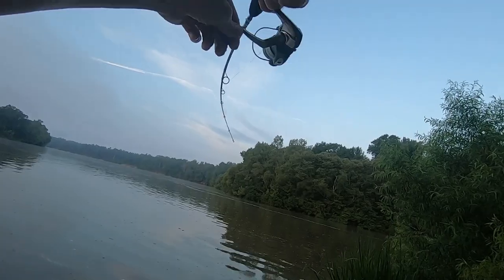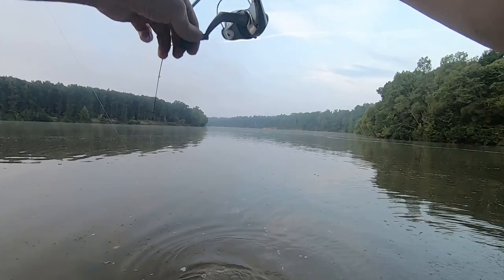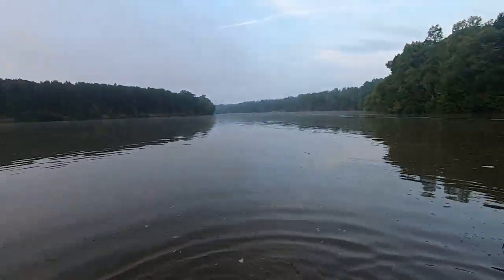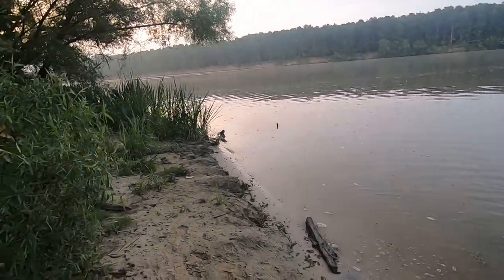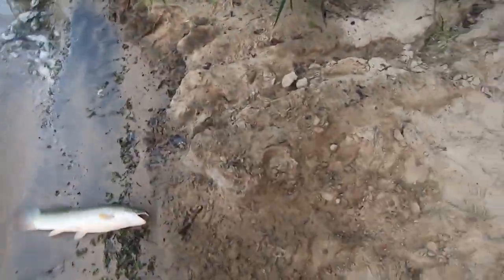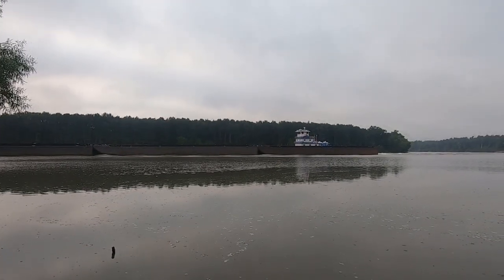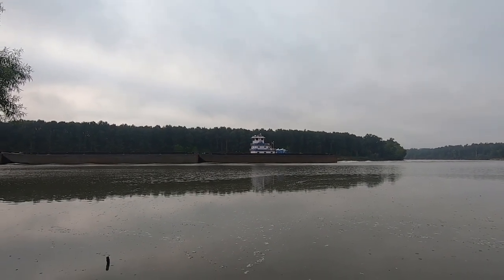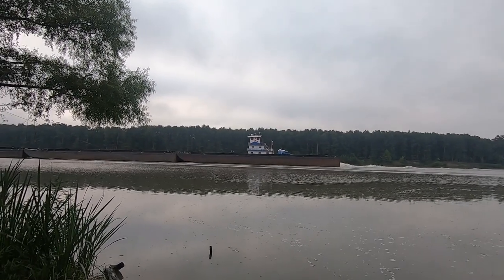Bowfin fish with music and barge.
When I caught this fish I wasn't sure what it was.